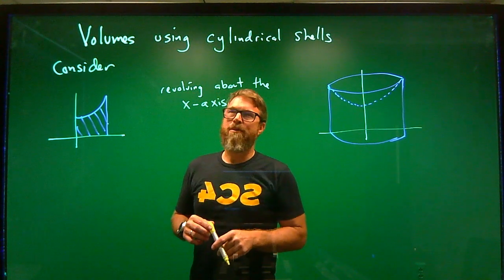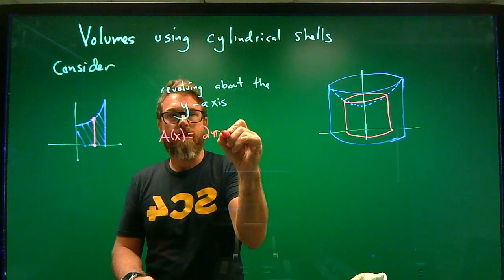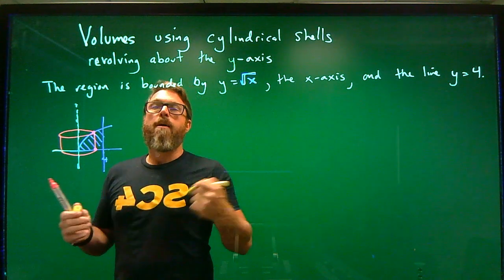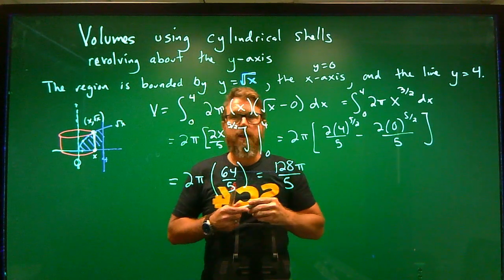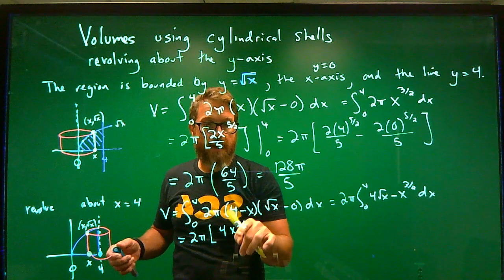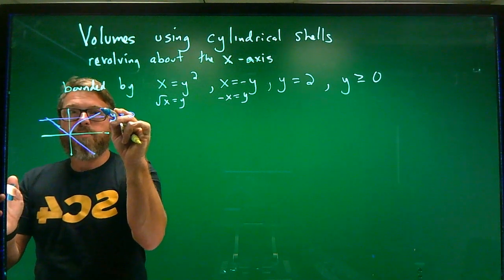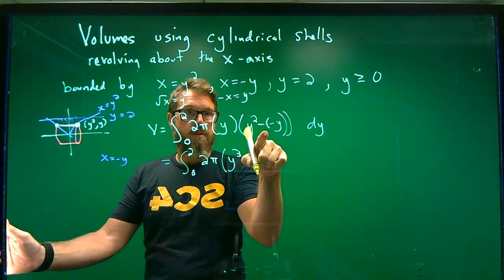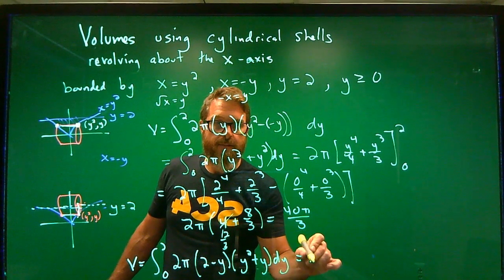Volumes of Revolution using Cylindrical Shells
This video explains how the equation for the shell method is created by integrating a cross sectional area that is a cylinder. After the formula is created we find volumes by rotating about the y-axis, x-axis, and about other vertical and horizontal lines.